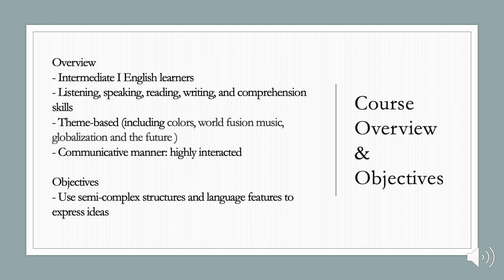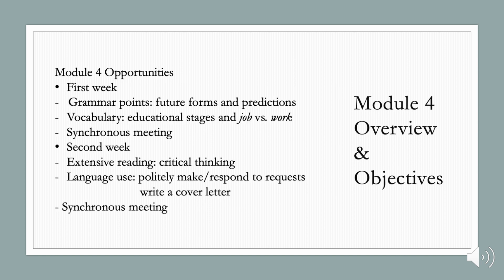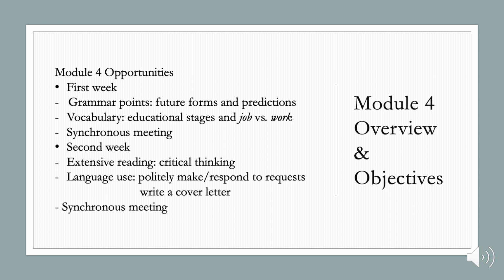ORLD 5063 Final Project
Mengyu Ma